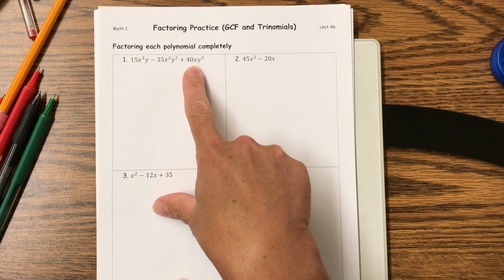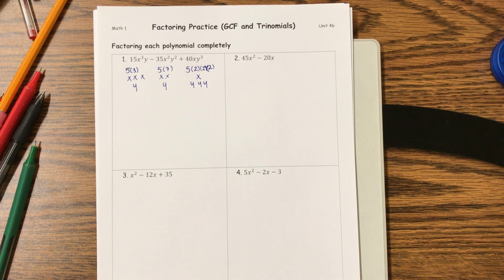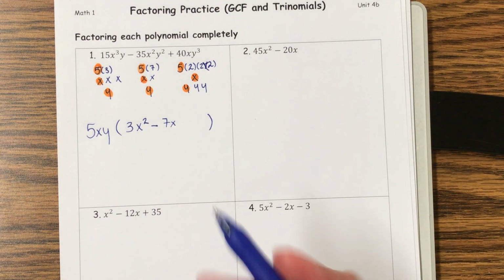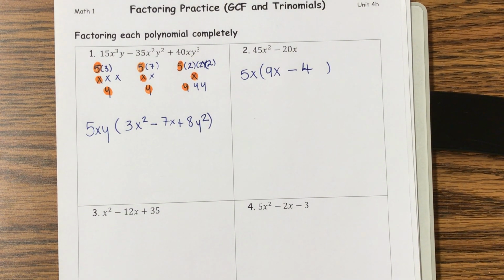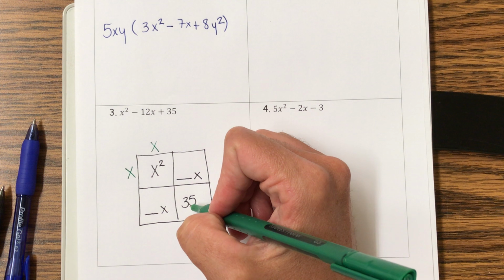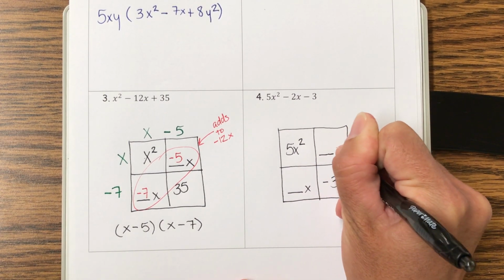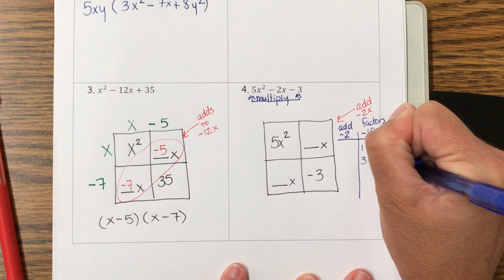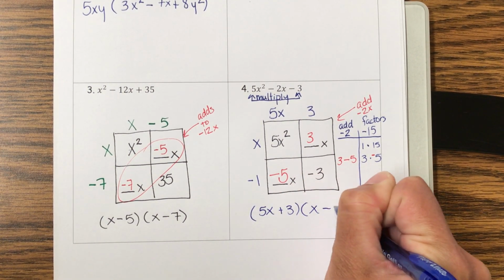M1 Factoring Practice (GCF and Trinomials)